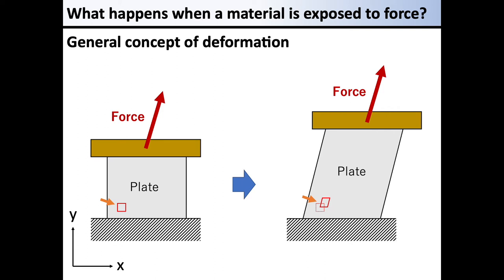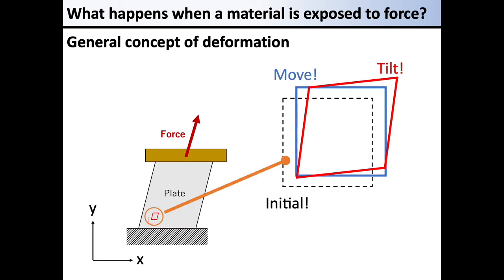02 What happens when a material is exposed to force